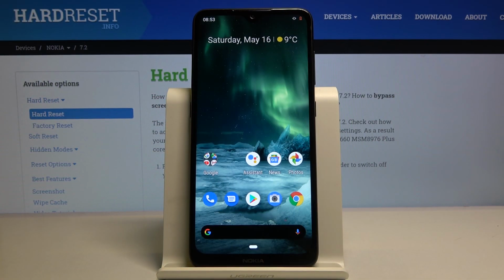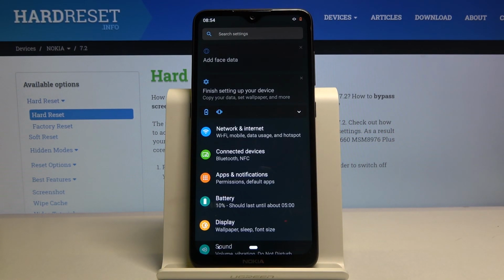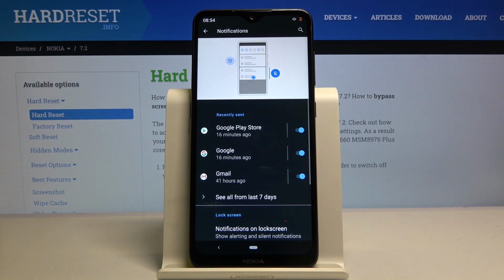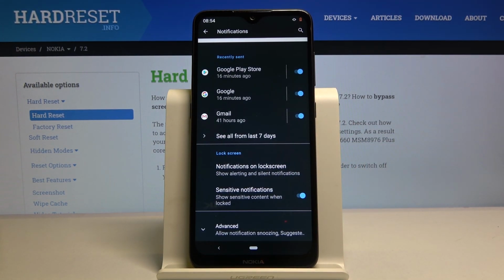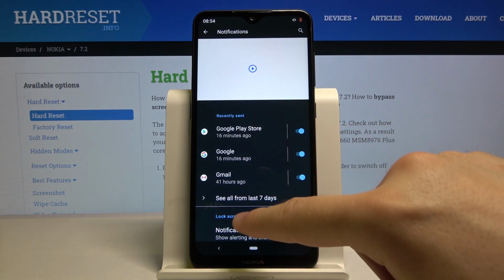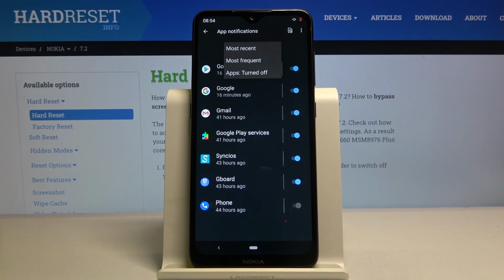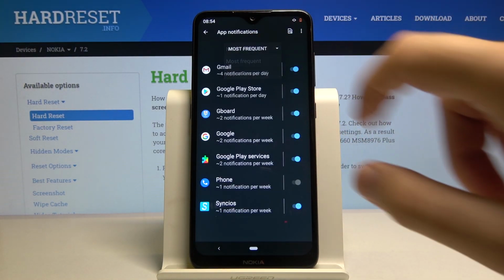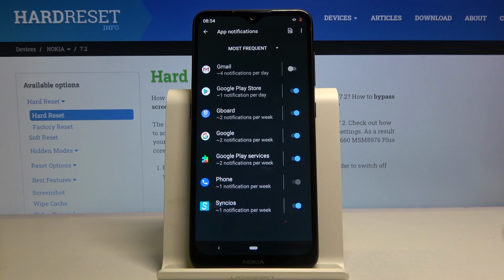How to Enter Notification Settings in NOKIA 7.2 – Notification Options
Learn more info about NOKIA 7.2:
In this video, we'd like to show you how you can easily manage notification settings and customize them the way you want. Let's follow our instructions and find and change your notification settings. You will be able to decide if you want to show notifications from individual applications, for example, you will be able turn off the visibility of notifications for YouTube, or you will be able turn on notifications for the Instagram application to keep up with photos that your friends upload.

How to personalize notifications in NOKIA 7.2? How to set up notification content in NOKIA 7.2? How to customize Lock Screen Notifications in NOKIA 7.2? How to enable notification settings in NOKIA 7.2? Where to find notification settings in NOKIA 7.2? How to manage notification in NOKIA 7.2?